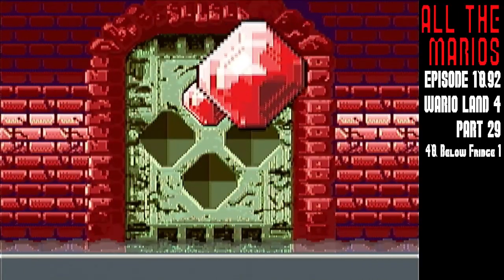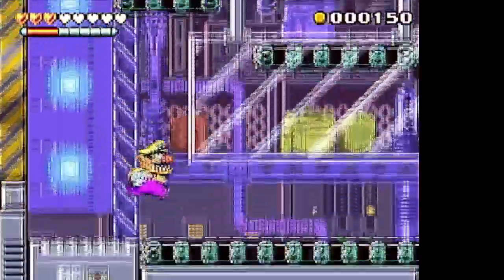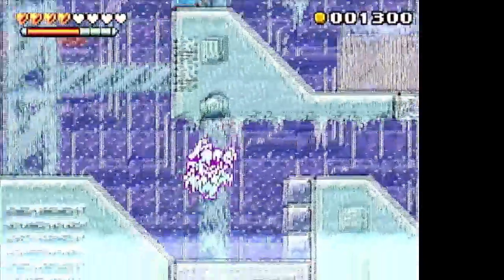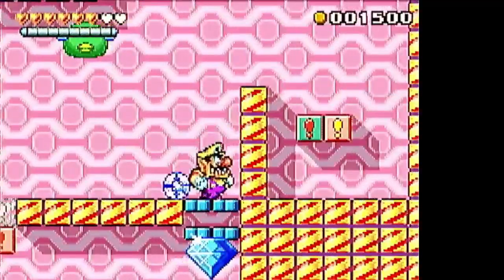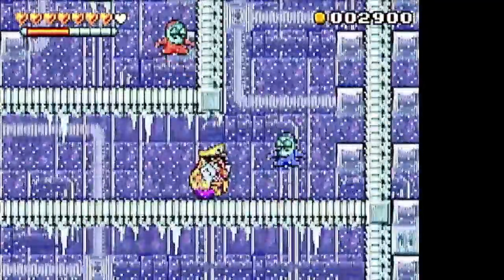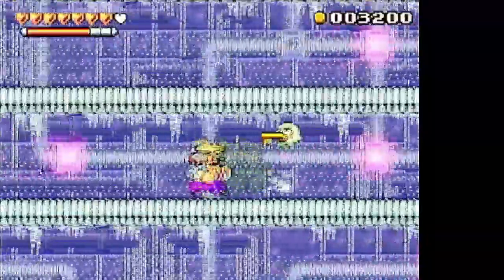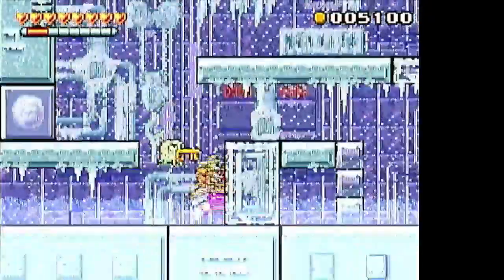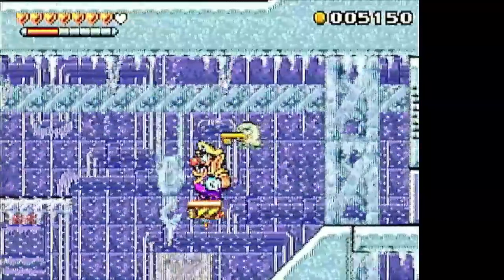Wario Land 4 (GBA) 40 Below Fridge pt1 [ALL THE MARIOS 1092]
It's time for another ice level, oh boy!

Stat of the day: This is the 9th game so far in the series to feature falling icicles that hurt you.

00:00 40 Below Fridge
00:31 Fridge Conveyors
02:06 The Fridge is Complicated
03:29 Orb Tossing
04:17 Fridge Shelves
07:57 Wraparound Snowballing